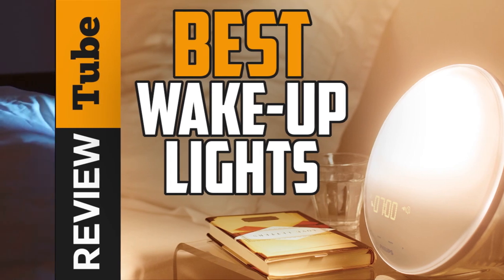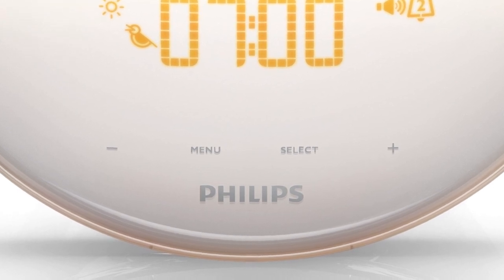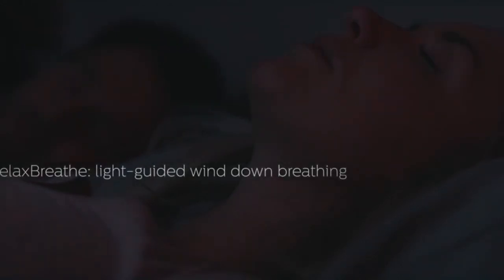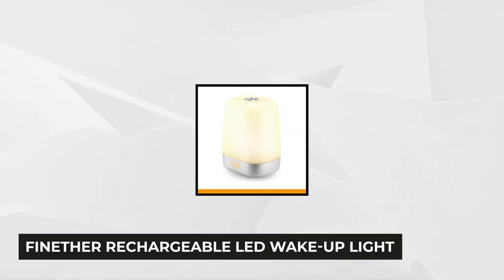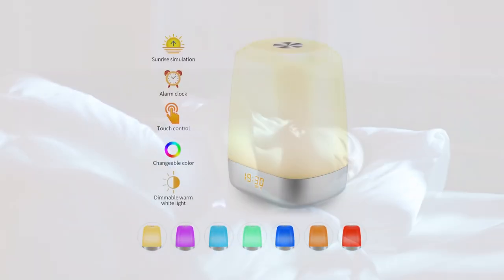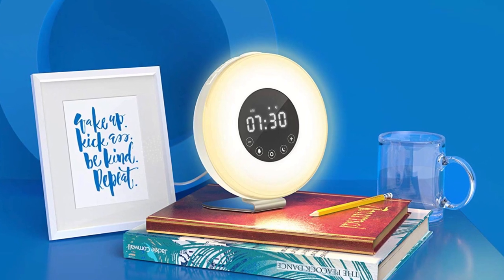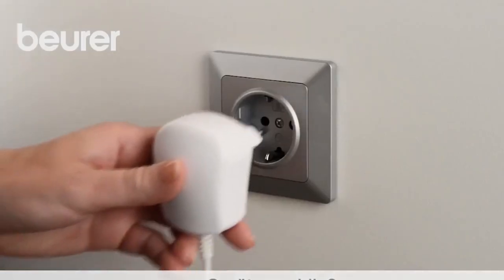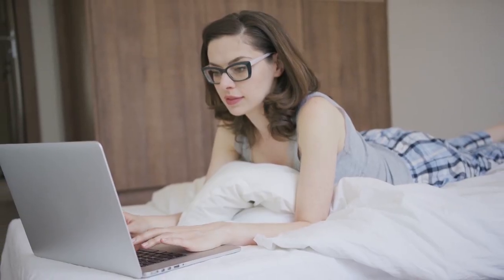✅Wake-Up LIght: Best Wake-Up LIght Alarm Clock (Buying Guide)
Wake-Up LIght: Our trained experts have spent days researching the best Wake-Up Light Alarm Clocks:
✅1. Philips Wake-Up Light
✅2. Philips Somneo Wake Up Light
✅3. Finether LED Wake-up Light
✅4. hOmeLabs Sunrise Alarm Clock
✅5. Beurer Wake-Up Light

To save you both time and money, we’ve narrowed down to some of the best Wake-Up LIghts.
Check out an in-depth review of the best Wake-Up LIght.

In this video, we make a new research on the top best Wake-Up LIghts.
This is the best Wake-Up LIght Alarm Clock review.
Best time for buying your new Wake-Up LIght.
If you think about other Wake-Up LIghtlet us know and we will look at it as there are many other Alarm Clock Choices.

Wake-Up LIghts
Best Wake-Up LIght
The Best Wake-Up LIght Alarm Clock
Wake-Up LIght Alarm Clocks